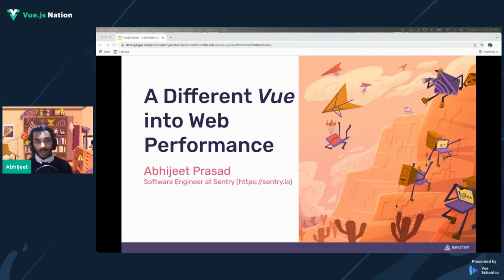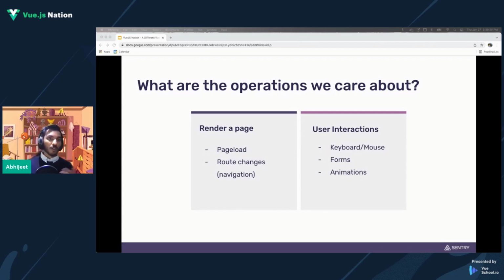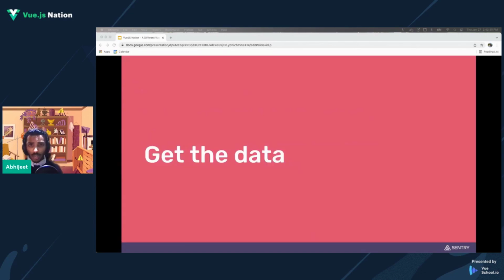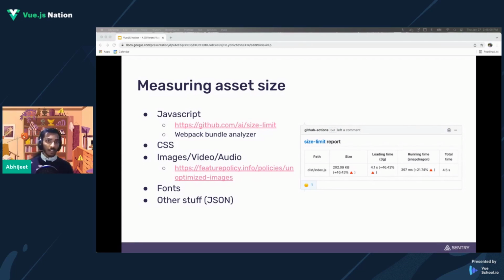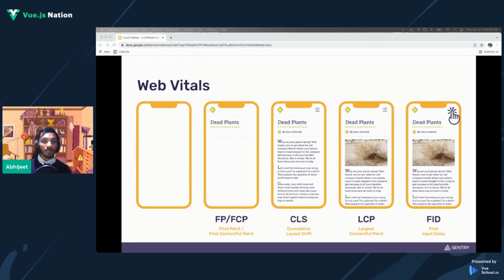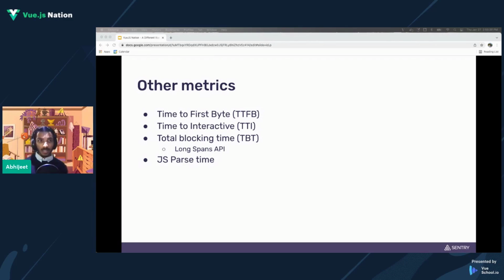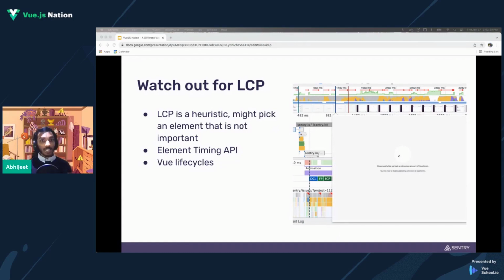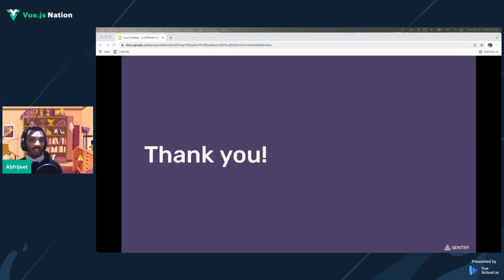A Different Vue into Web Performance by Abhijeet Prasad: Vue.js Nation 2022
Abhijeet Prasad is a Software Engineer at Sentry (sentry.io) - working on Sentry's Open Source JavaScript SDKs.

Solving your front-end performance problems can be hard, but identifying where you have performance problems in the first place can be even harder. In this talk, we dive deep into UX research, browser performance APIs, and developer tools to help show you the reasons why your Vue applications may be slow. We'll answer questions like, "What does it mean to have a fast website?" and "How do I know if my performance problem is really a problem?".